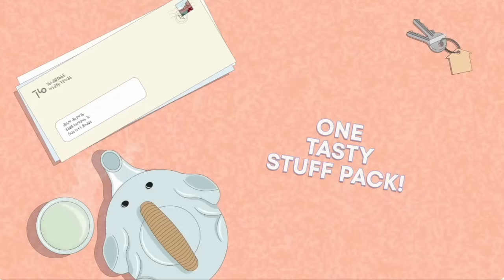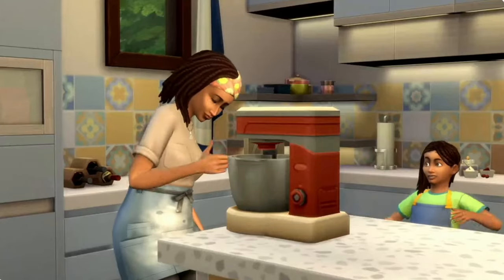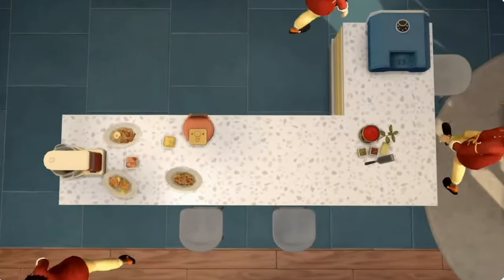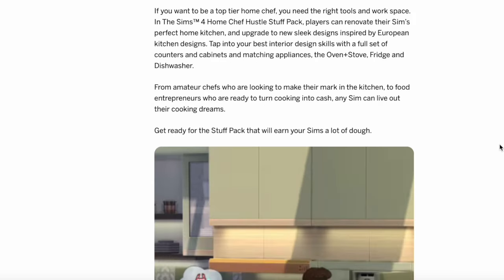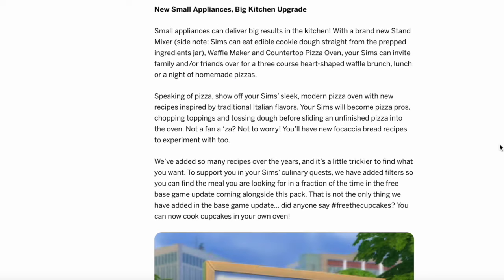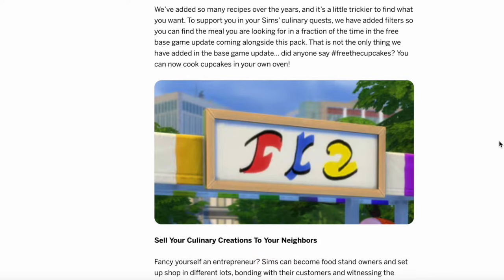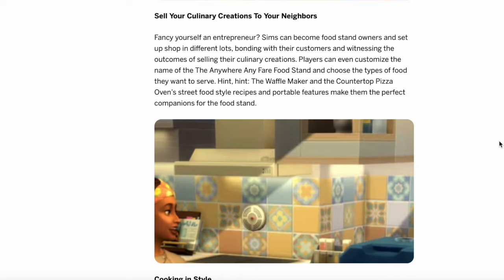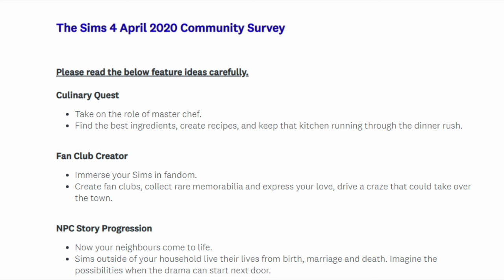What You Didn't See: Home Chef Hustle Sims 4 Trailer Analysis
One of the biggest surprises of the behind the sims event was the return of sims 4 stuff packs. The new sims 4 stuff pack, home chef hustle, brings new build buy (bb) for the kitchen, new small appliances (waffle maker, pizza over, mixer)- and just a little gameplay. But is this return of sims 4 stuff packs worth it? Here's my review, analysis, and opinion about sims 4 home chef hustle- and some news you may not have seen in this new sims 4 trailer for 2023.